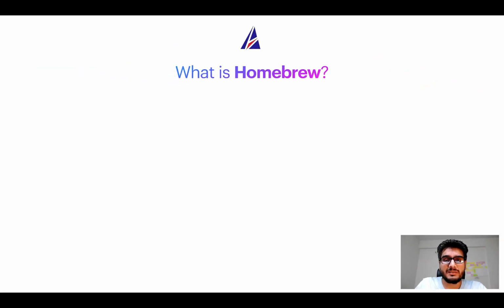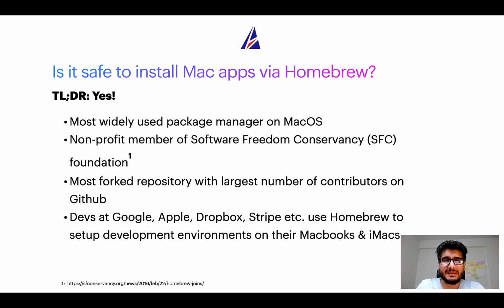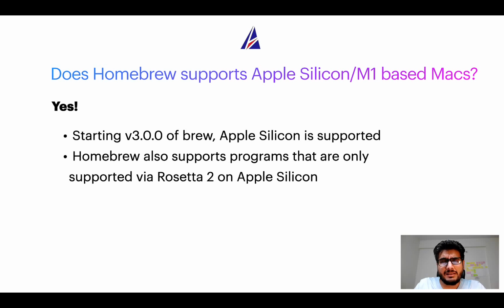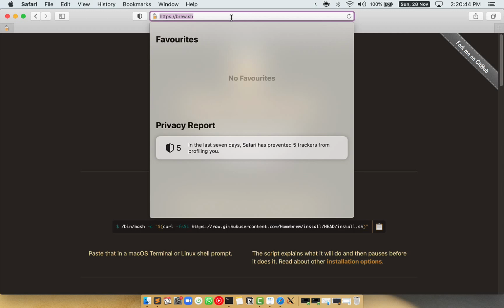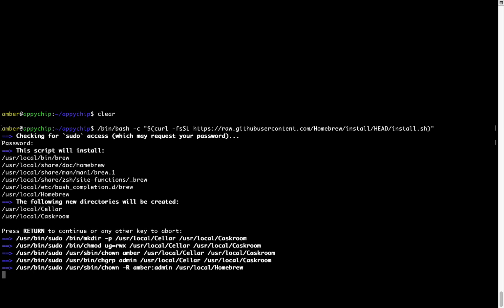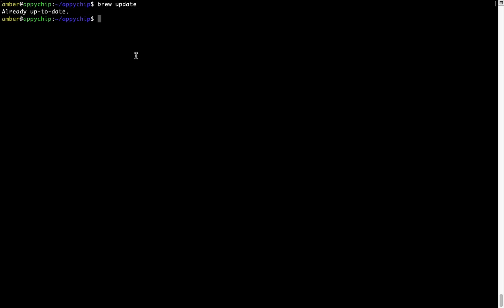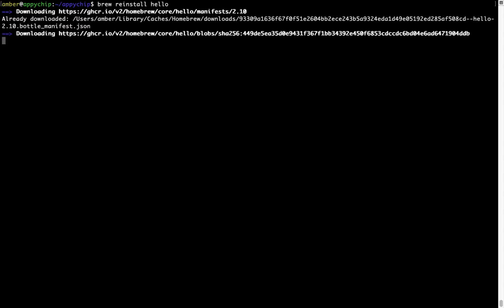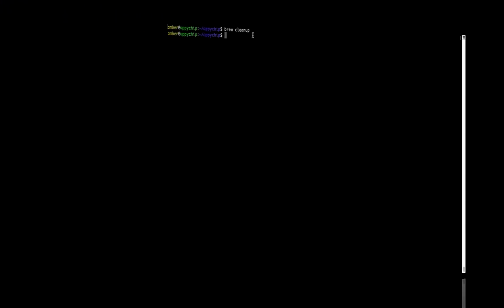✅ Solved - Download & install aribb24 on Mac OS (Sonoma, Sequoia, Ventura) via Homebrew / brew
"In this video, we will show you how to download & install *aribb24* on Mac OS.

    * App name(s): aribb24
    * Description of *aribb24* : _*Library for ARIB STD-B24, decoding JIS 8 bit characters and parsing MPEG-TS*_

    If you face any errors during installation, reinstall or repair of aribb24 program / app (for example command not found and/or config/data related issues) while following tips in any of our videos on Appychip channel, please leave your question as a Youtube comment below. Someone from Appychip team will reply back with an answer to your question. We have a large database of answers to frequently asked questions or FAQs that are asked by users ranging from beginners to experts.

This video is also available as a tutorial on Mac App Store

    Video chapters / timestamps:
    * 00:00 Intro
    * 00:25 What is Homebrew / brew on Mac?
    * 01:18 Is Homebrew safe?
    * 02:14 Does Homebrew supports Apple Silicon M1?
    * 02:58 Install brew package manager first
    * 05:00 Turn off brew analytics
    * 05:25 Fetch the newest version of brew packages including aribb24
    * 05:55 Install aribb24 using brew

    List of supported devices:
    * MacBook Air
    * Macbook Pro
    * Mac mini
    * iMac
    * Mac Pro

    If this video about installation of aribb24 was useful, please do like this video.